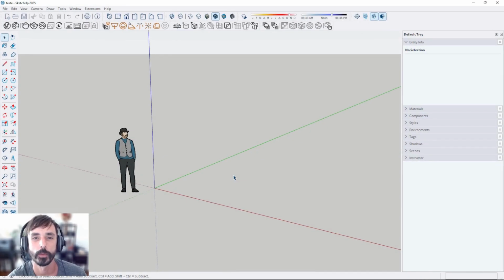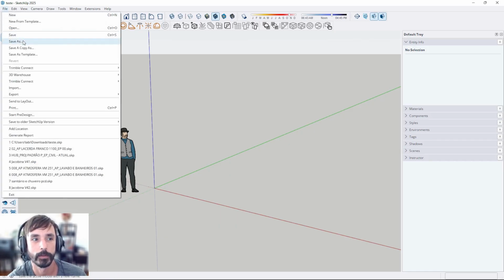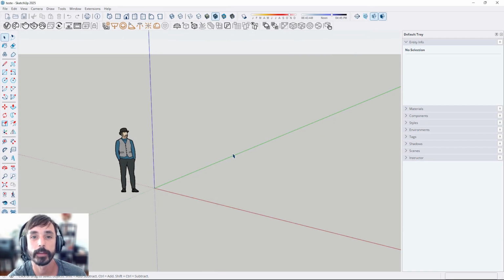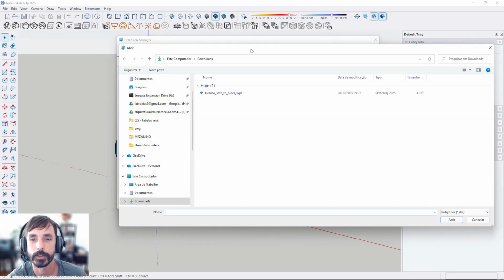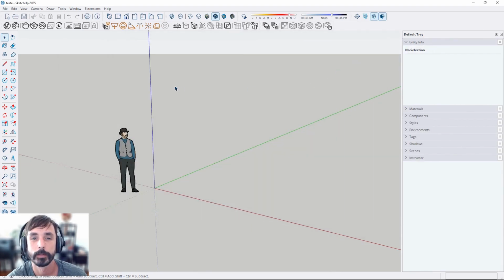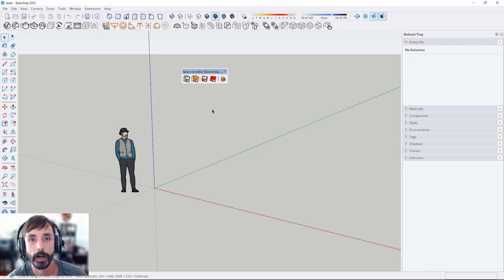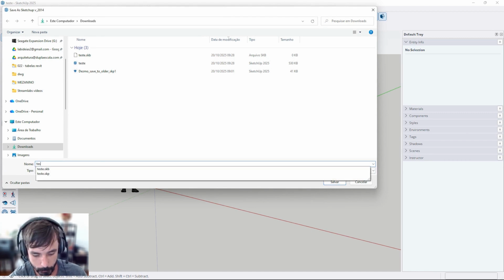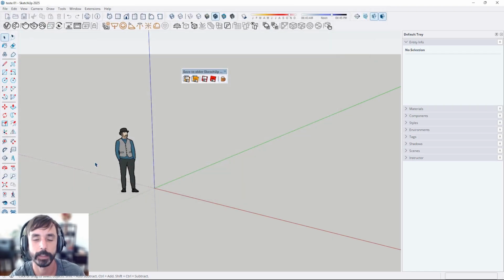sketchup | how to save 2024 or 2025 files in earlier versions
Learn how to save 2024 or 2025 files in earlier versions to ensure compatibility with older software releases.
This tutorial shows how to downgrade files and avoid version compatibility issues when sharing projects.